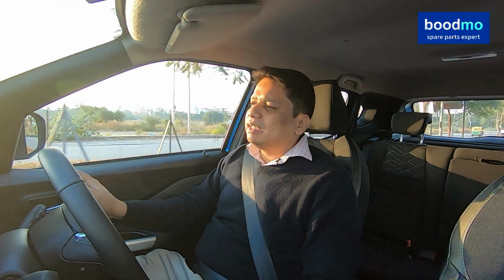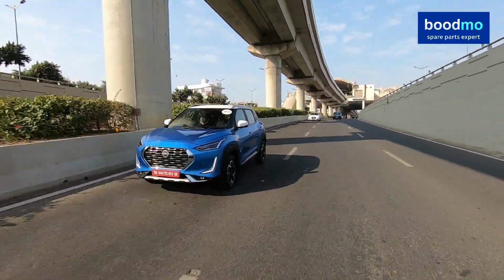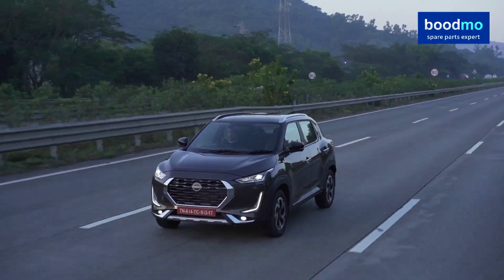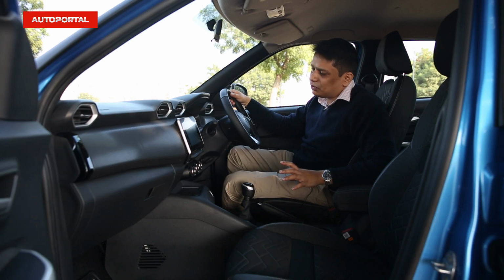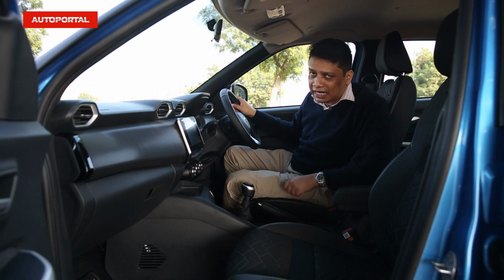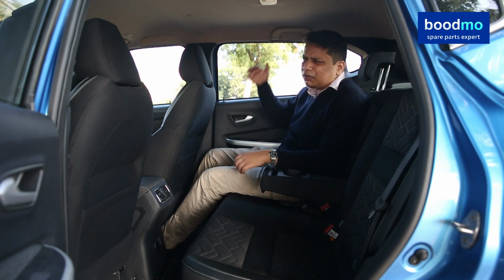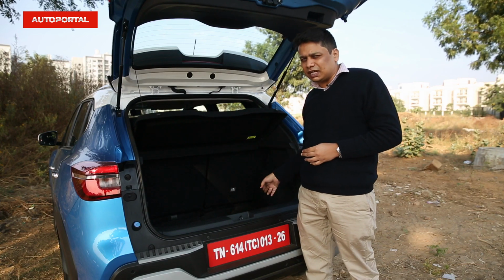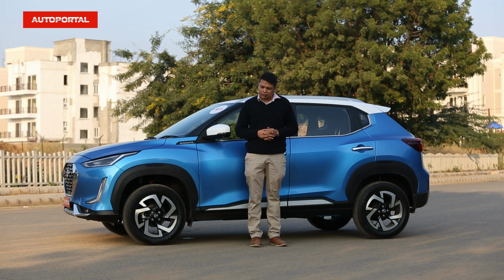2020 Nissan Magnite Review I Have they got everything right? I Autoportal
Nissan's all new Magnite compact SUV will launch on December 2, 2020 with prices expected to start at Rs 5.5 lakh (estimated, ex-showroom). It will be India's most affordable compact SUV? The car comes with only one engine option. A 1-litre petrol with turbo and non-turbo options and manual and CVT-Auto gearboxes.

Ashish Masih takes this car out for a drive and tells you just how good it is

00:00 intro
01:17 Boodmo
02:12 Driving
05:47 Front seats
07:58 Rear seats
09:18 Boot
10:05 Summary